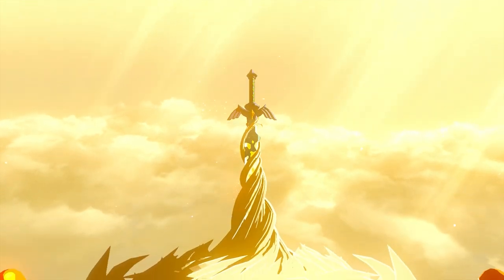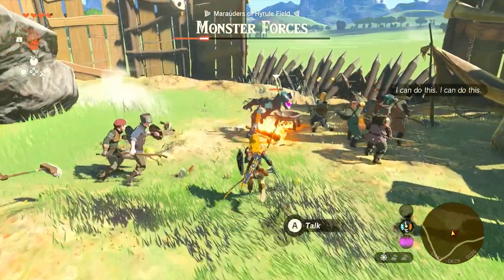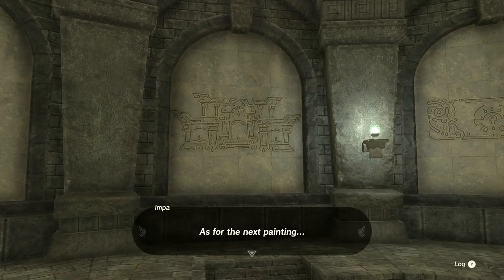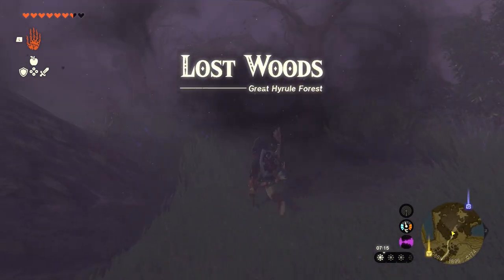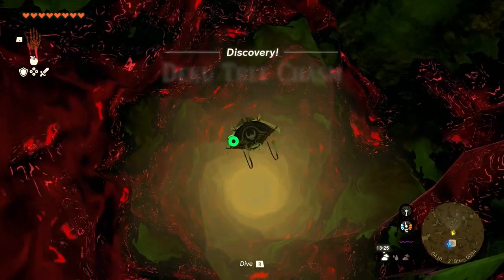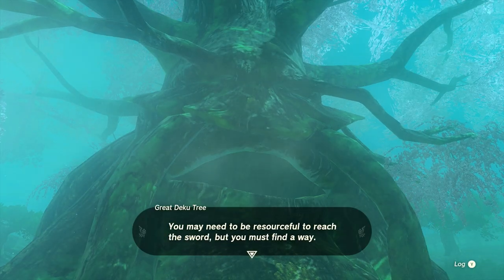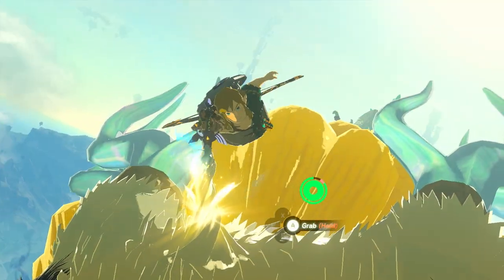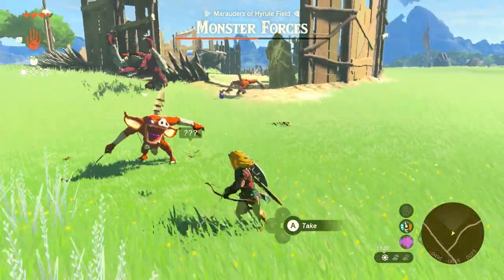How to get The Master Sword in Zelda Tears of the Kingdom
The Master Sword is the most iconic weapon of the Legend of Zelda series and it’s available to get in Tears of the Kingdom. Today I am going to walk through how to get The Master Sword, plus you have a couple of options, and I’ll run through them all so you can weild The Sword That Seals The Darkness in Tears of the Kingdom.

0:00 Introduction
1:37 Dragon's Tears
4:12 Save the Deku Tree
8:11 Find it in the sky
8:42 How to jump on the Light Dragon
9:35 How to pull the Master Sword

Triforce Times is a dedicated Legend of Zelda resource focused on News, Reviews and Guides. We focus on bringing you everything you need to know about Hyrule and break it all down in an easy-to-digest manner.